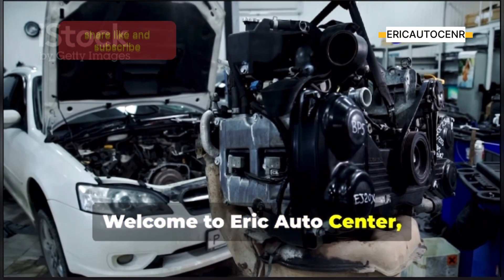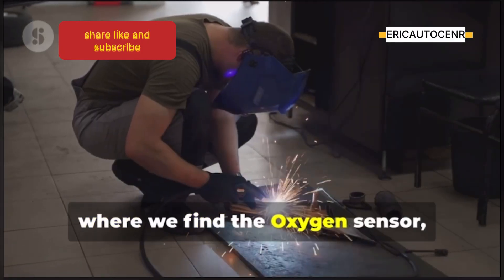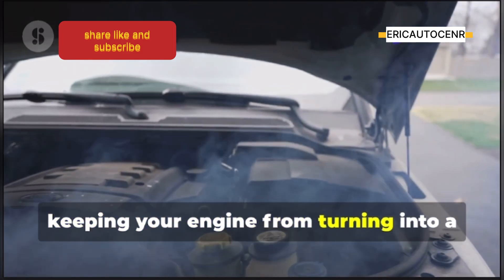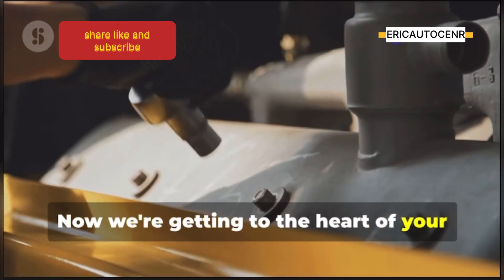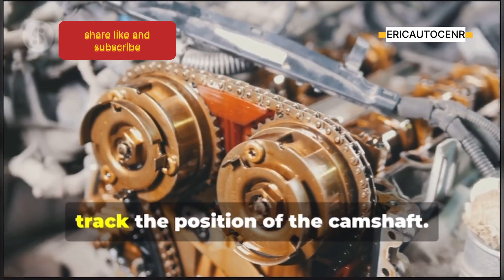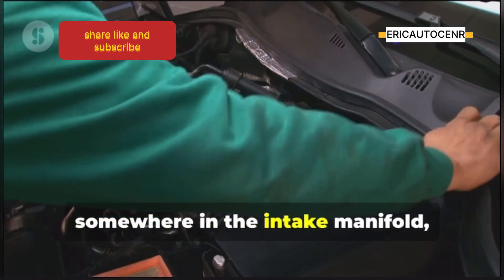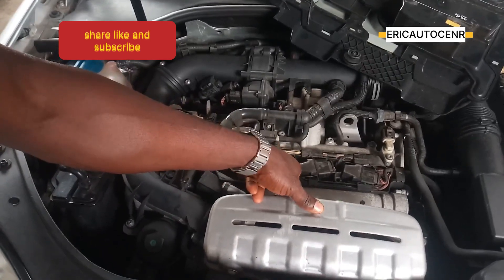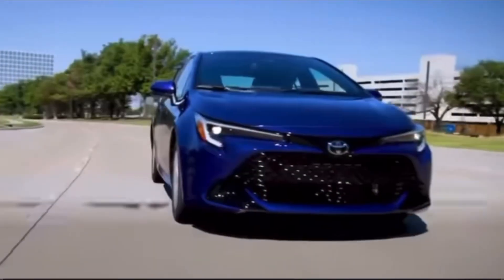Engine Sensors Explained: How They Work in Detail (Part 2)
Are you curious about how every engine sensor in your car works? In this complete guide to car engine sensors, we’ll break down each sensor, explain its purpose, and show you how it helps your engine run smoothly. From oxygen sensors to crankshaft position sensors, we’ve covered you with all the details you need to understand modern engine technology.

At Eric Auto Center, we specialize in making complex car systems easy to understand for everyone. Whether you’re a DIY mechanic, a car enthusiast, or just someone trying to figure out why your check engine light is on, this video will give you the knowledge to diagnose and fix sensor-related problems.

What You’ll Learn in This Video:

 • What each engine sensor does and why it’s important.
 • How sensors like the mass airflow sensor (MAF) and throttle position sensor (TPS) impact performance.
 • Common signs of failing sensors and how to troubleshoot them.
 • A detailed explanation of essential sensors, including:
 • Oxygen Sensor (O2 Sensor)

Keywords to Help You Find This Video:

 • Every single engine sensor explained
 • Complete guide to car engine sensors
 • Car engine sensor troubleshooting
 • How car engine sensors work
 • Common engine sensor problems
 • Mass airflow sensor explained
 • Check engine light sensor issues